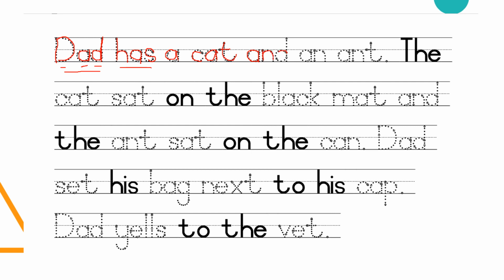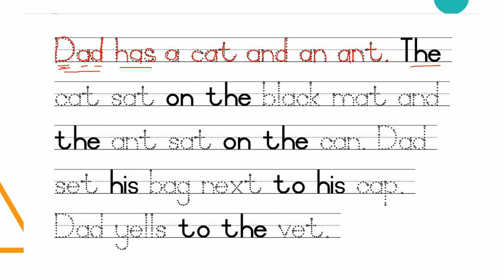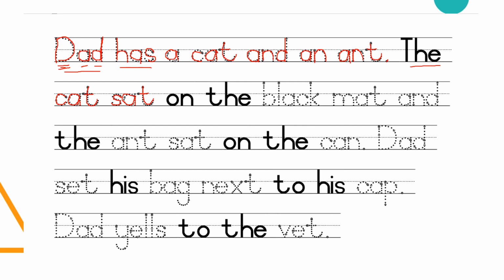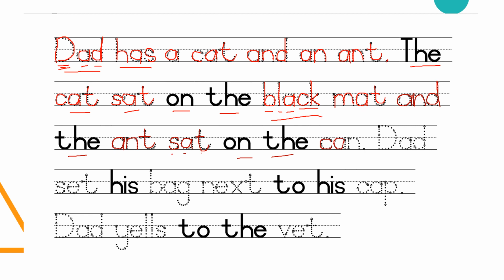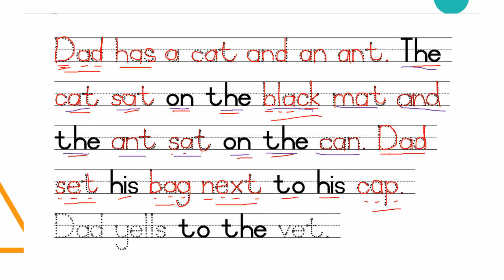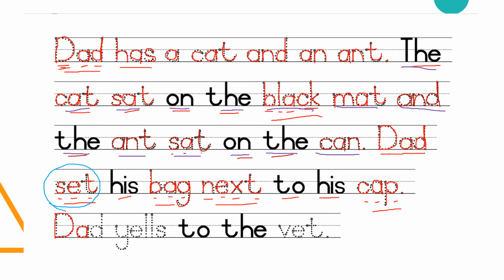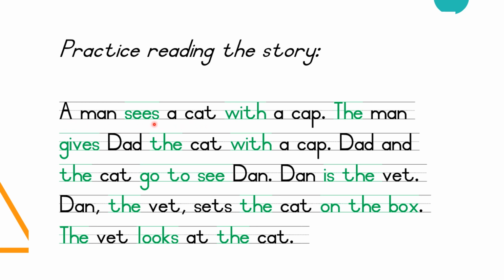Writing and reading sentences and stories